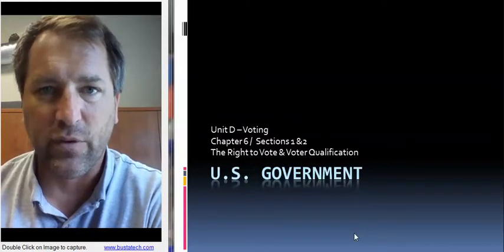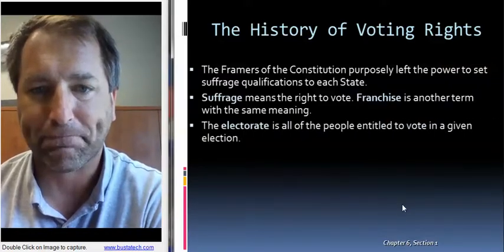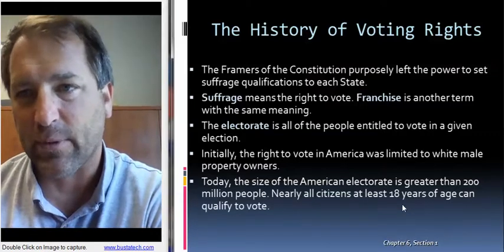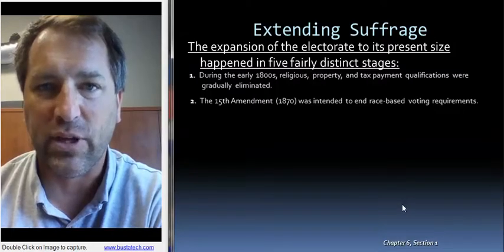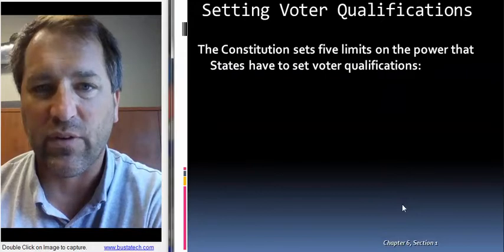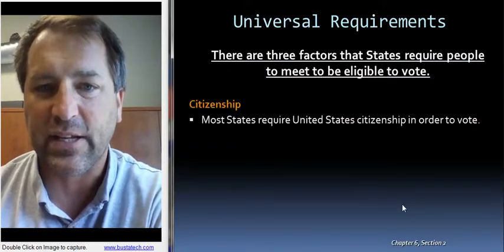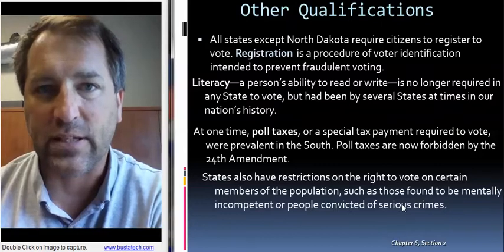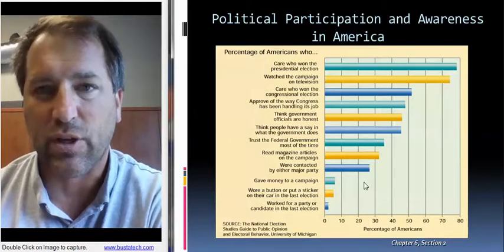Unit D Chapter 6 Section 1 & 2